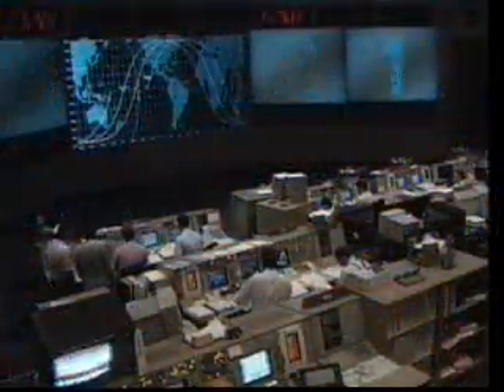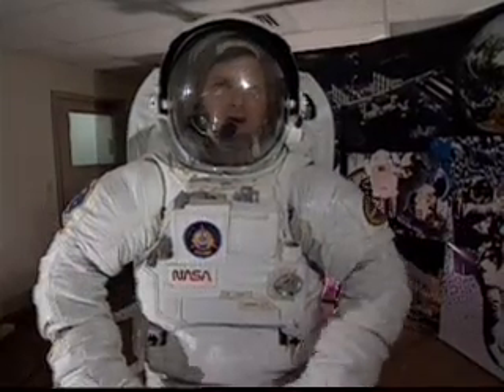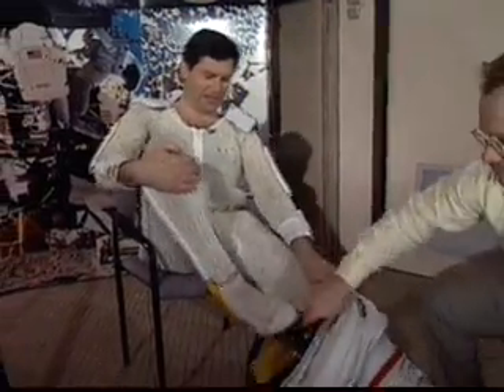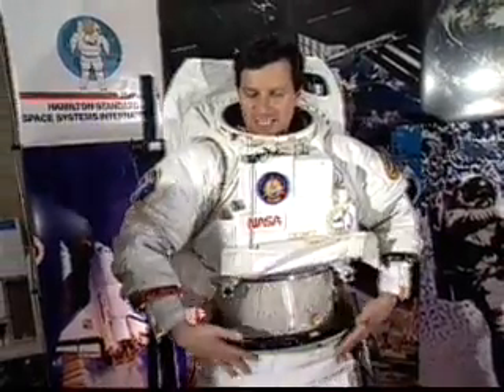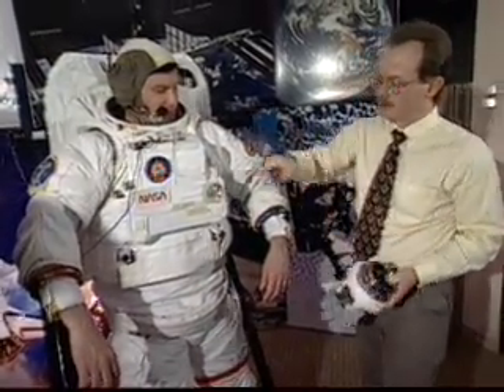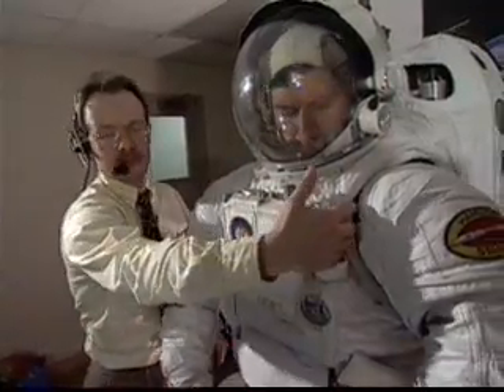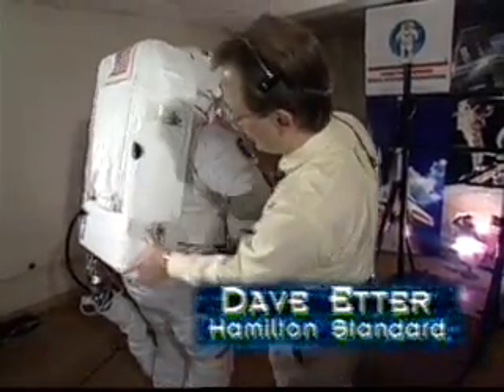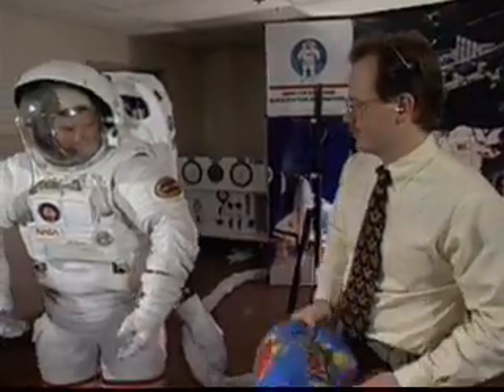Spacesuit segment from Inside Space on SciFi Channel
This is a segment I hosted from Hamilton Standard (now Hamilton Sundstrand) in Windsor Locks.  At the time they were the prime builder of spacesuits for the Space Shuttle and International Space Station fleets.